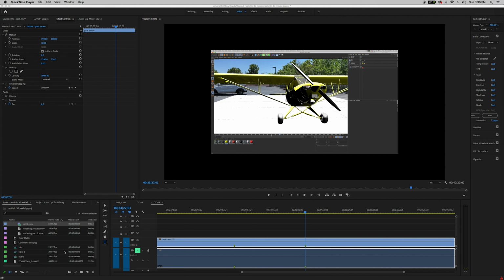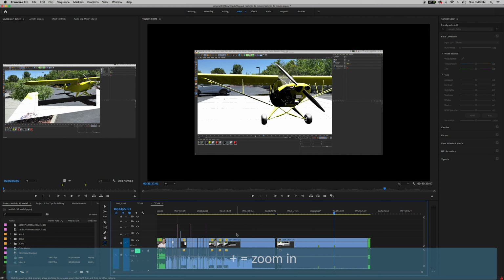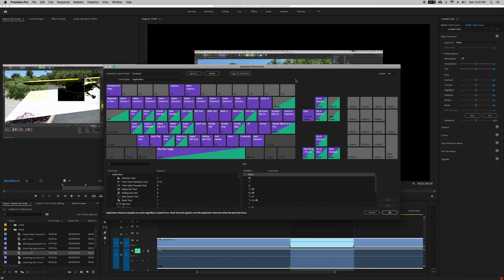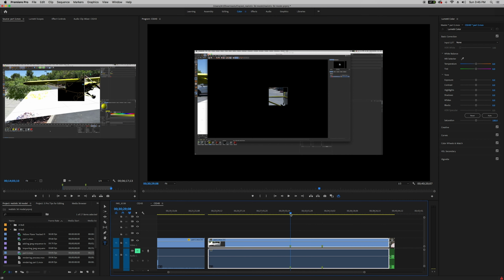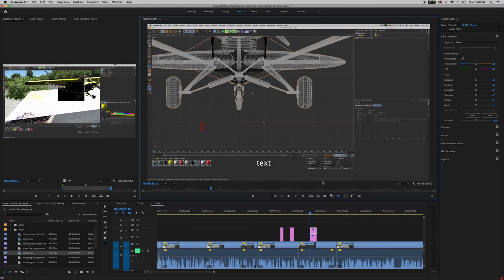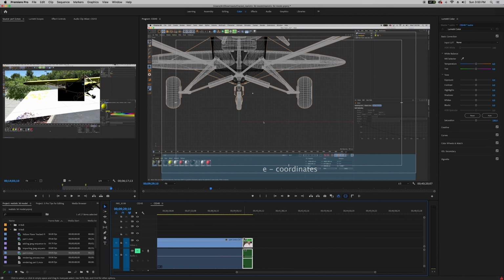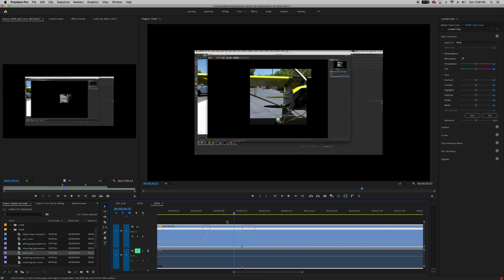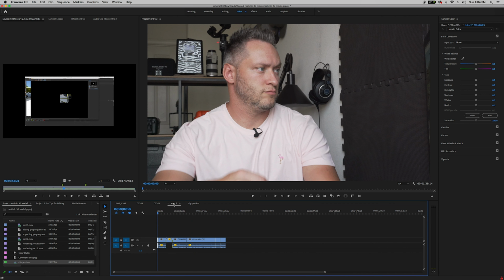5 WAYS to SPEED UP Editing | Premiere Pro Tutorial 2020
Save Tons of Time by Using These 5 Tips to SPEED UP your Editing in Premiere Pro.

We will be looking at:
1. Organizing Files
2. Creating In/Out Selections
3. Duplicating Assets
4. Nesting clips
5. Creating Speed Ramps

Previous Tutorial:
REALISTIC 3D Model Integration into Video | After Effects + Cinema 4D Tutorial Part 3 2020